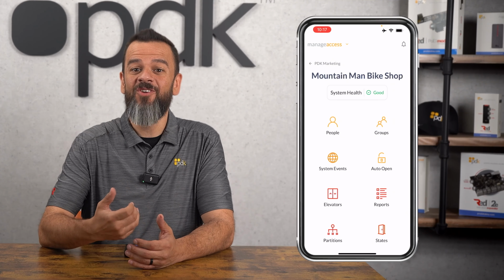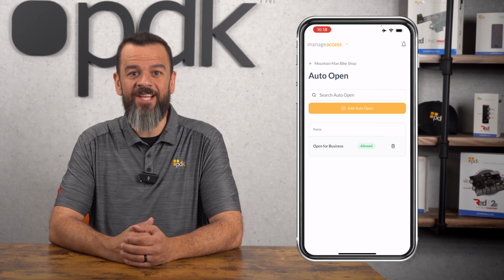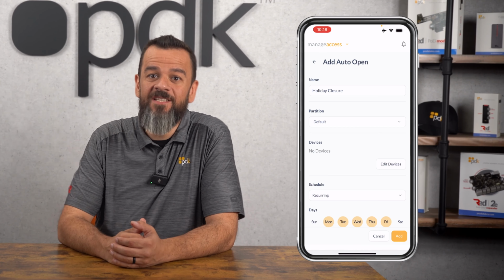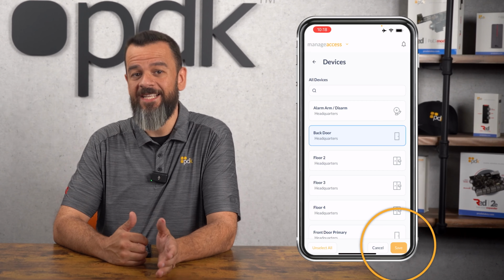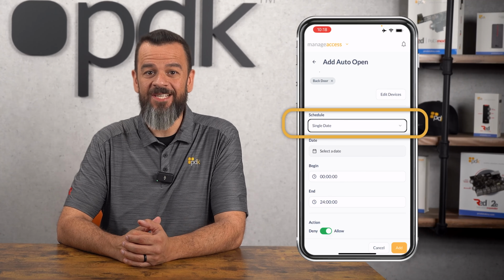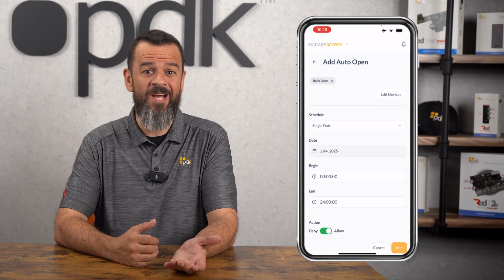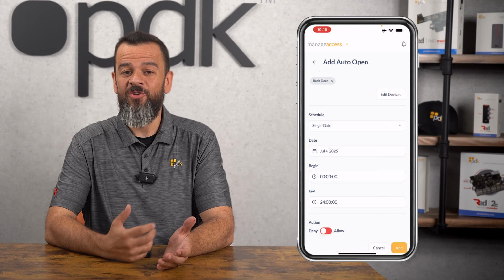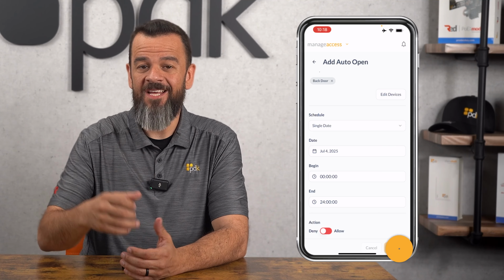How to Set Up a Holiday Closure in PDK.io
With PDK’s Auto Open feature, you can easily program closures in accordance with holidays and other unique schedules.